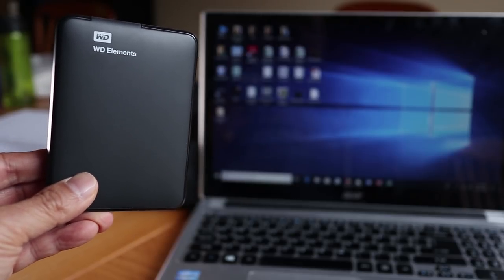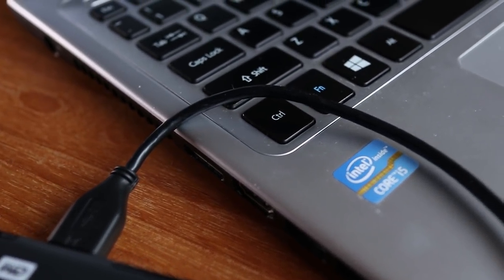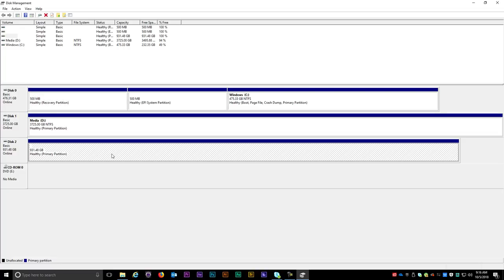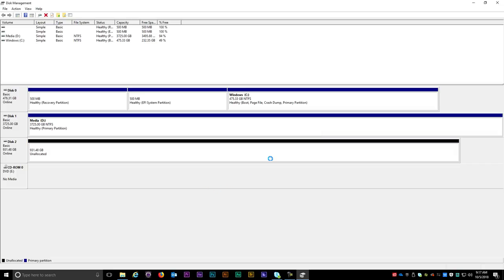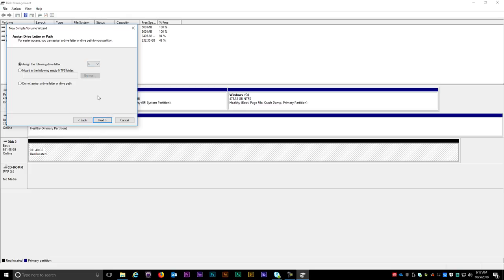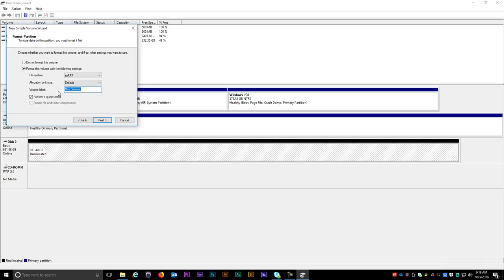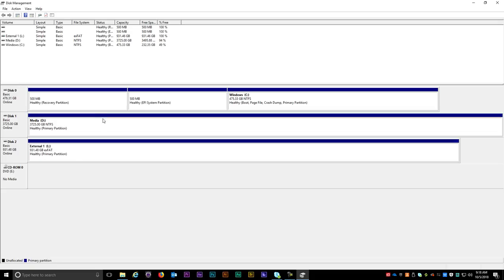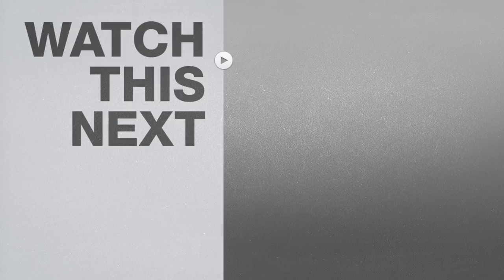Windows External Hard Drive Not Showing Up – USB Drive Not Recognized on Windows PC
WD Elements Drive 2 TB
WD Elements Drive 4 TB

***WARNING! FOLLOWING THE STEPS IN THIS VIDEO WILL DELETE ALL DATA FROM YOUR EXTERNAL HARD DRIVE!***

Try the following 3 steps first before reformatting your external drive:
1. Use another USB cable. Your original cable could be faulty.
2. Plug USB cable into another USB port.
3. Try the external drive on another computer.

If any of the steps above work... IMMEDIATELY copy your data from the faulty external drive to another location. You won't know if the faulty drive will ever mount on your computer again. This is your ONE CHANCE to save/backup your data!

Sometimes hard drives aren’t recognized on Windows computers. And in this video I have a brand new Western Digital drive that isn’t working on my computer but I’m going to go over the steps needed to get this working again. If your drive has data on it, you’ll have to find a way to back it up first because what we’ll do here will most-likely erase everything off the drive. So definitely back up your files if you can!

I hope this video helps you with your external drive problem.